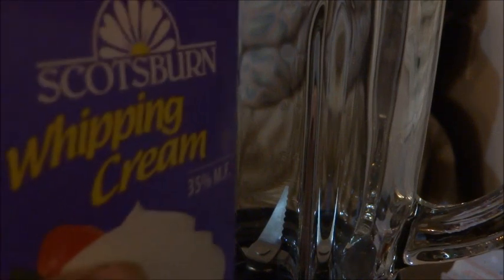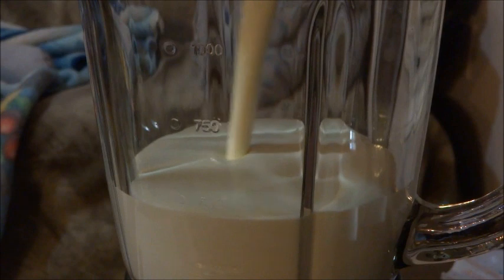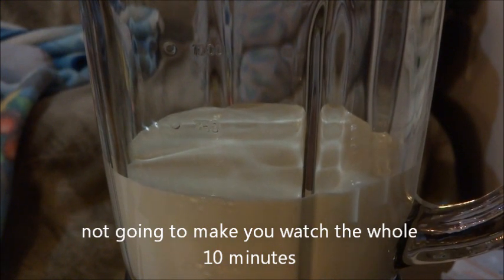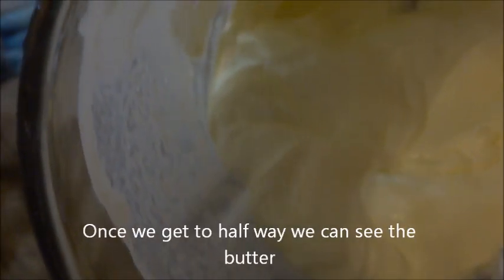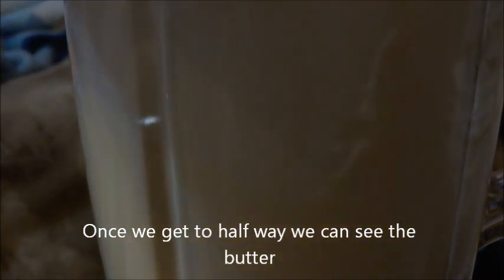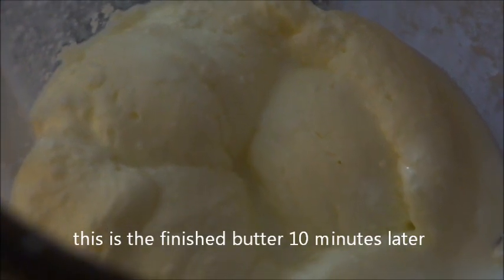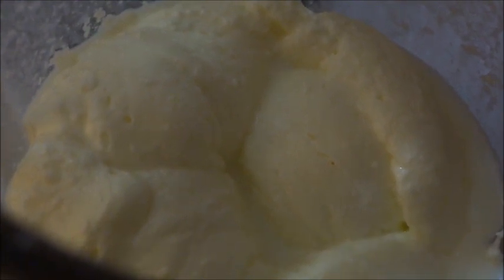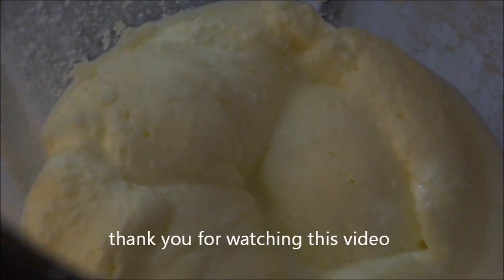Homemade Butter made with blender and whipping cream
I am on most social media sites

In this how to video I show just how to use whipping cream to make home made butter with the blender. Now if you have heavy cream you can use that as well. Here in Canada we have only whipping cream locally